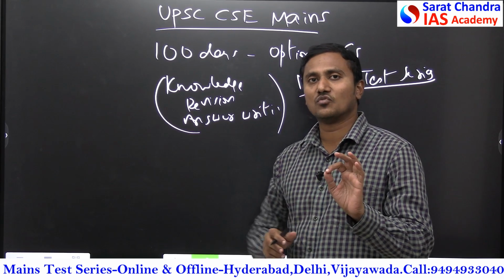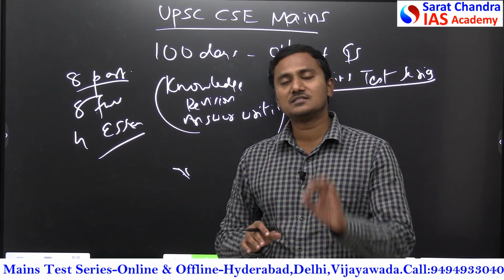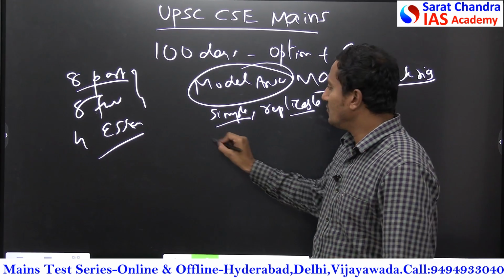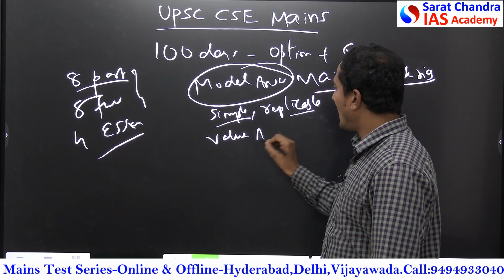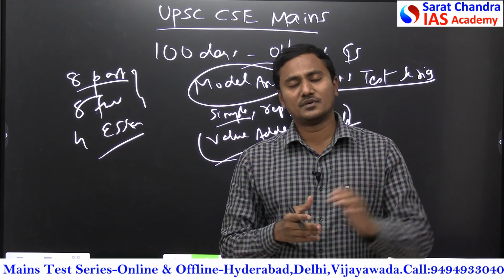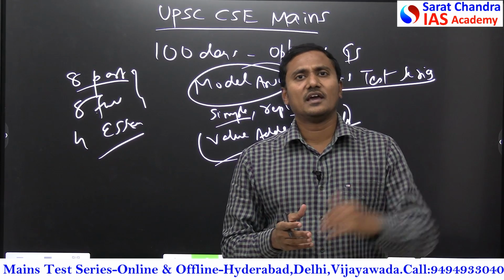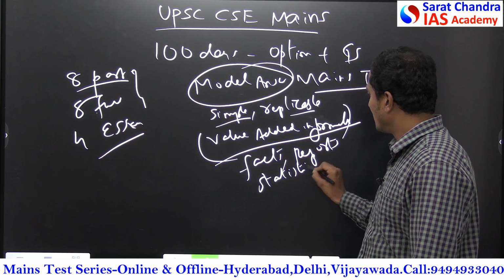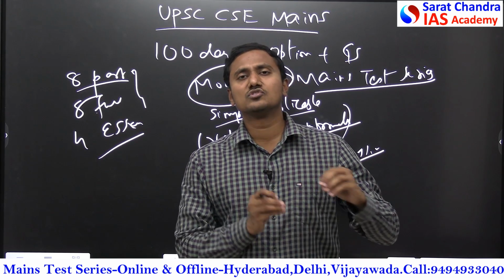Features of our UPSC Mains Test Series 2023 - Online and Offline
Features of our UPSC Mains Test Series 2023 - Online and Offline - Delhi, Hyderabad, Vijayawada

1) Timely evaluation by experts (on phone or in person))
2) Mentor who is a ranker or expert faculty
3) Questions as per last 3 years of UPSC Mains
4) Model answers that are simple, precise
5) Value added material to score more in Mains

1) UPSC Civil Services Coaching ( We are the best top rated IAS Academy in Delhi, Hyderabad and Vijayawada, Andhra Pradesh by Times of India Excellence award)
2) UPSC CSE  Prelims Cum Mains Coaching in Classroom (Hyderabad, Vijayawada) and Online by expert faculty and IAS, IPS, IFS, IRS officers and Rankers
3) Prelims Crash course
4) CSAT Course
5) Prelims and Mains Test series (Online and offline) with evaluation and feedback on same day by expert faculty